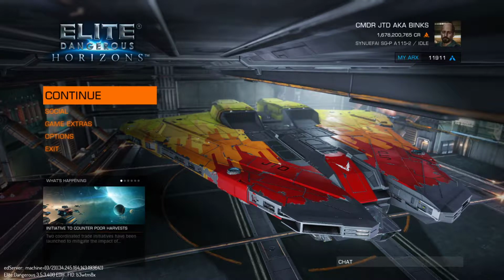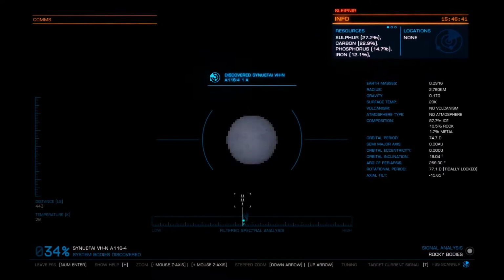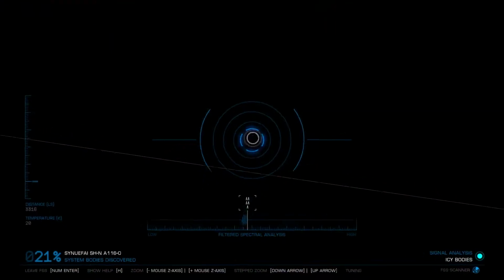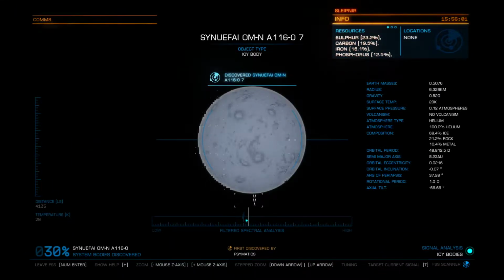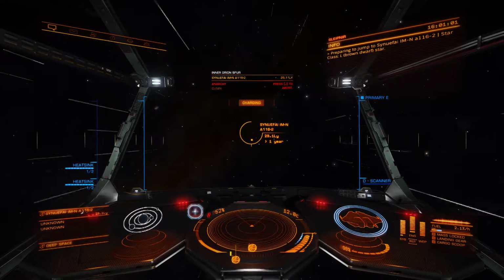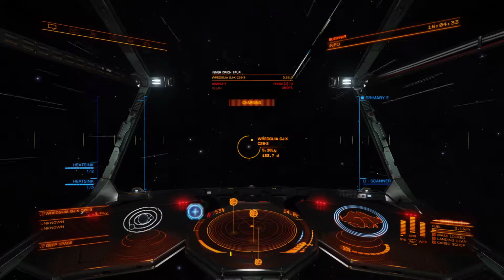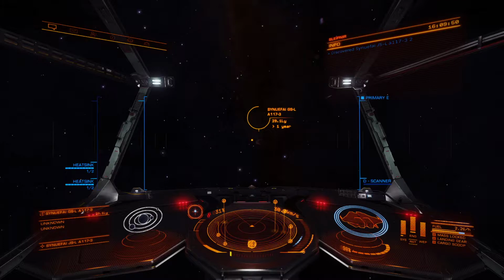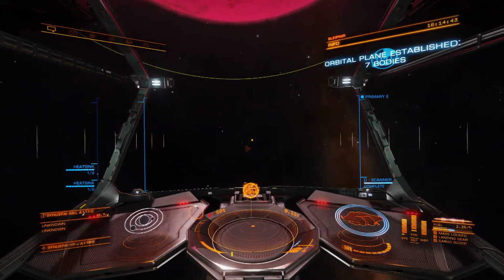Elite Dangerous S2E3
Episode 3 from the new season of my playthrough from Elite Dangerous Horizons

Dude makes an awesome, very informative and helpful vids. Check him out.

My ingame name: Cmdr JTD aka Binks - feel free to send me a friend request
I am playing using HCS voicepacks. I am using voicepacks like:  Midnight - Performed by Tom Baker,  Alix - Performed by Alix Martin, Eli - Performed by John De Lancie, Vega - Performed by Brent Spiner, Orion - Performed by William Shatner, Verity - Performed by Verity Croft, Eden - Performed by Idun Vik, Archer - Performed by Richard Ede, and Celeste - Performed by Sabrina Ruiz.
All the voicepacks were bought for the original retail price, I wasn't gifted any of the voicepcks
You can ask for me to use some specific voicepack by living a comment. Also please leave a chit-chat commands to the voicepacks so they can entertain you along my journey.
I also use Tobii Eye Tracker 4C, I got it the day before, so forgive me for some strange screen views sometimes:) I'm not used to it yet.

Elite Dangerous is a space-flight simulation game developed and published by Frontier Developments. Piloting a spaceship, the player explores a realistic 1:1 scale open-world representation of the Milky Way galaxy, with the gameplay being open-ended. The game is the first in the series to attempt to feature massively multiplayer gameplay, with players actions affecting the narrative story of the game's persistent universe, while also retaining single-player options. Elite Dangerous is the fourth game in the Elite video game series. It is the sequel to Frontier: First Encounters released in 1995.